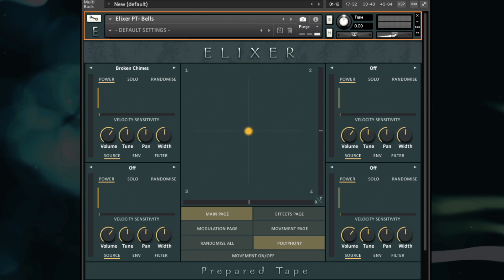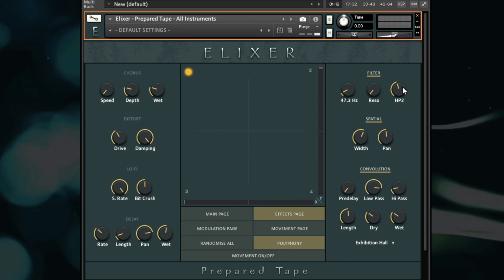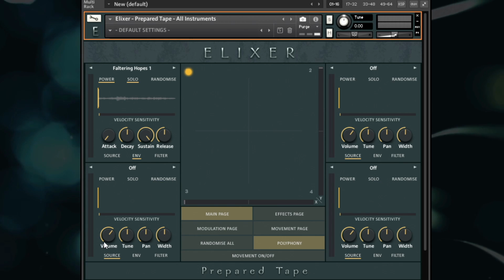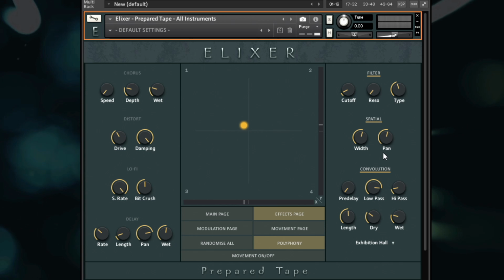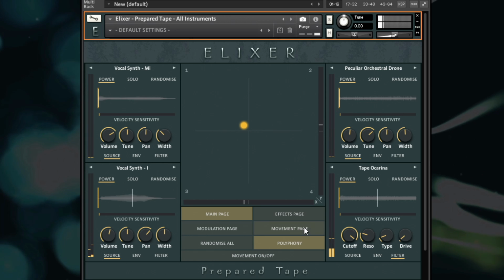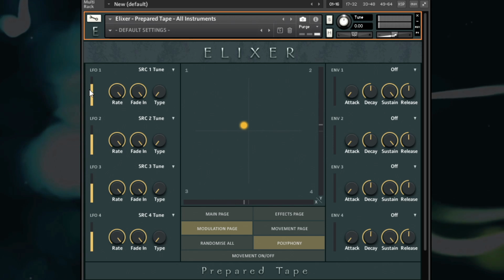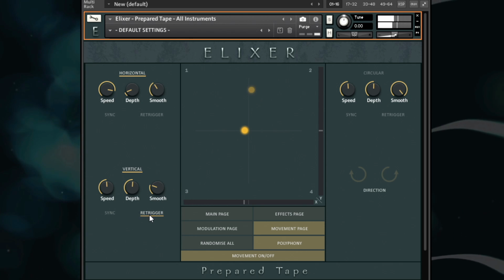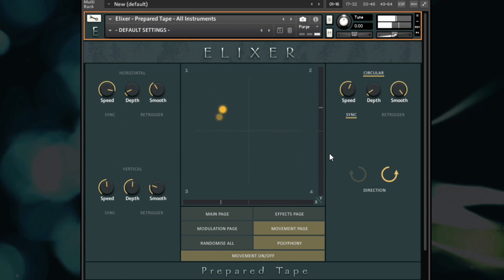Elixer // Prepared Tape // Overview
“Elixer Prepared Tape is the sequel to Elixer The Lost Tapes.
However, instead of using synthesizers, this time around only old audio recordings were used. The result is a diverse, unique, sometimes strange, sometimes quirky set of samples that are inspiring and nostalgic.

And though there has been no concerted effort to emulate the sound of the following artists, those who've been working on audio demos believed the sounds to be influenced by Boards of Canada, Amon Tobin and Olafur Arnalds. However, these artists do not endorse this library. You may hear a different artist when you hear the demos and sounds.

Sample Content

1.77GB
569 files
Most 96khz, 24bit
419 Sound Sources to choose from, organized in 8 Distinct NKIs in the following categories:

Bells
Brass
FX and MISC
Keys
Strings and Orchestra
Synth
Voices
Winds
(also an NKI with ALL of the above instruments included)

From those distinct NKI patches, we’ve created 202 snapshots (not including 9 "Default" snaphsots to get settings back to their initial state).

IMPORTANT: Requires Full Kontakt V5.8.1 or above. Do not purchase this if you only have Kontakt Player